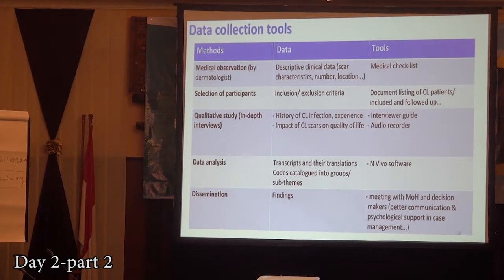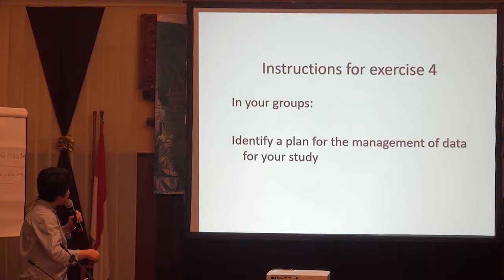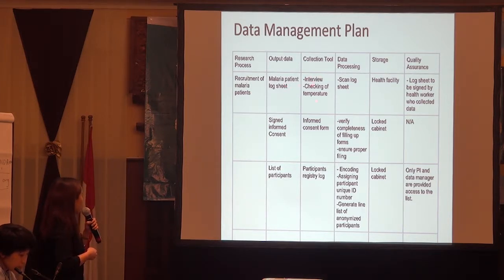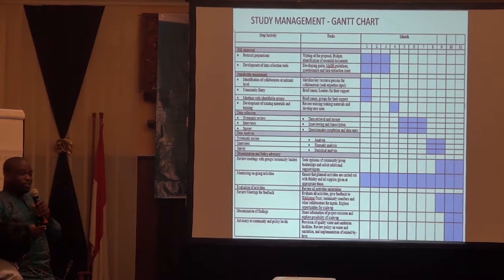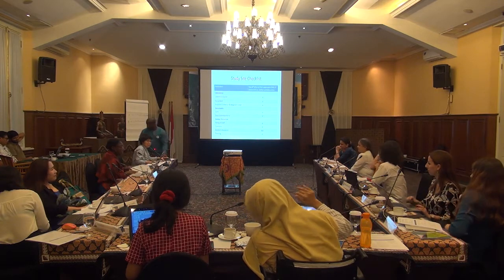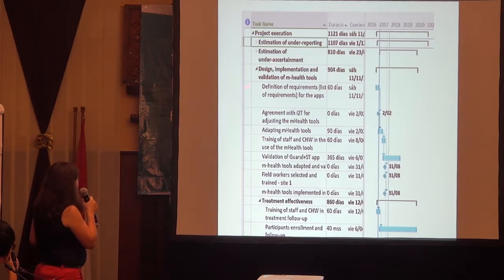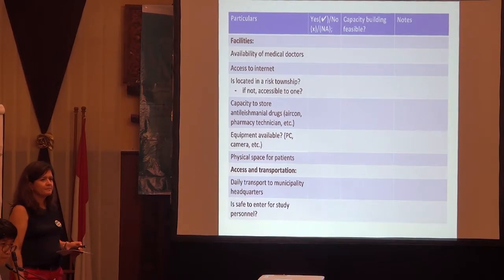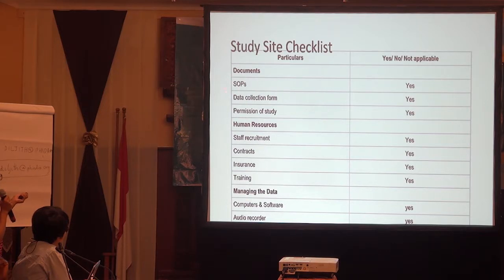GHRP_IR WHO TDR 2018 day 2 part 2